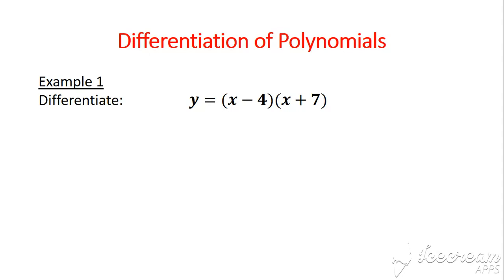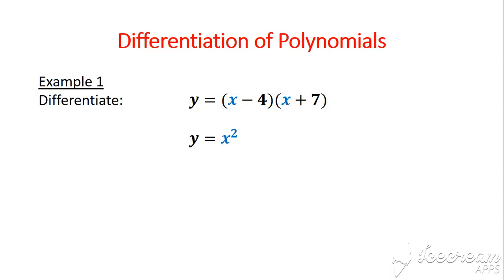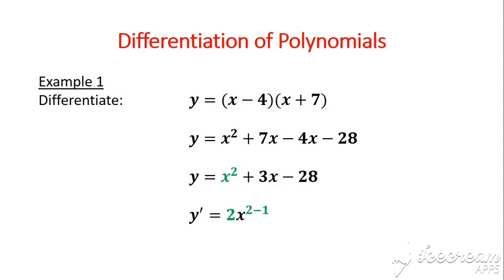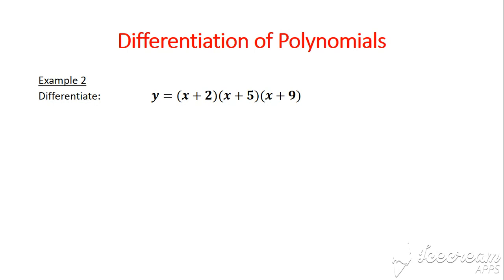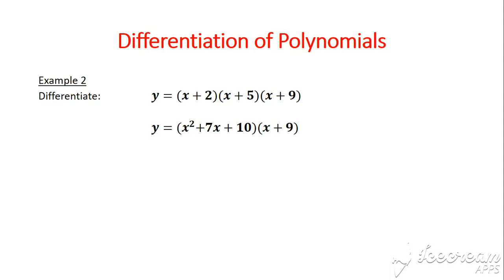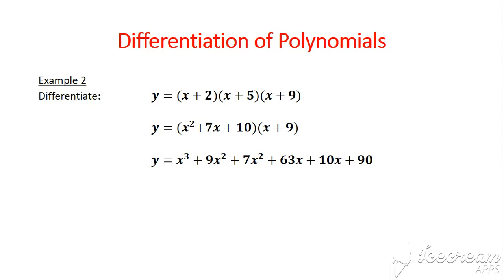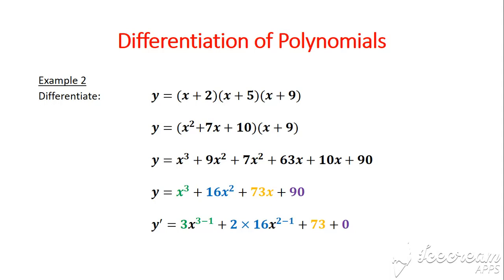L2C4 - Differentiation of polynomials #4